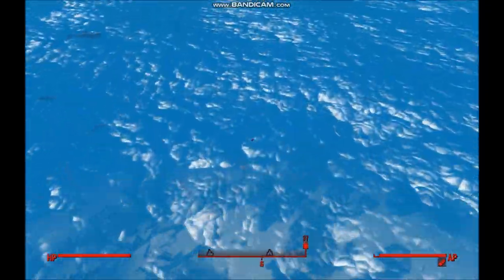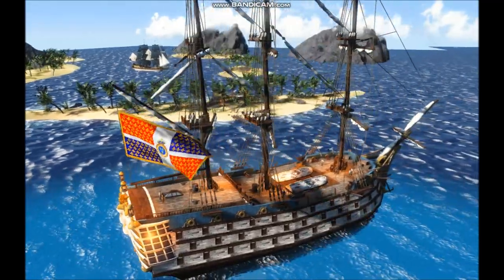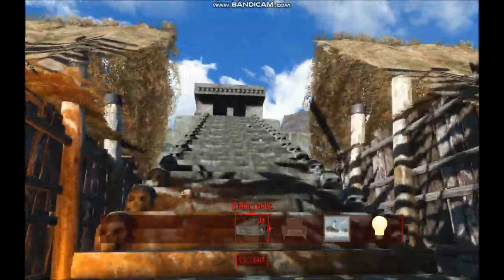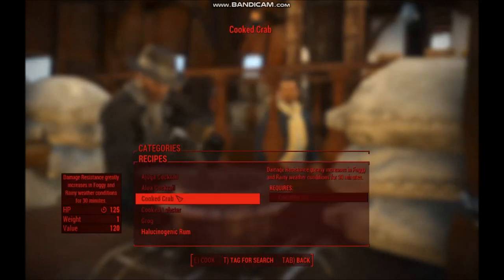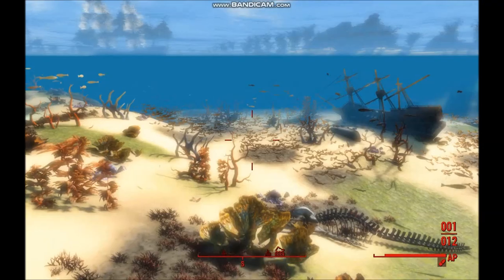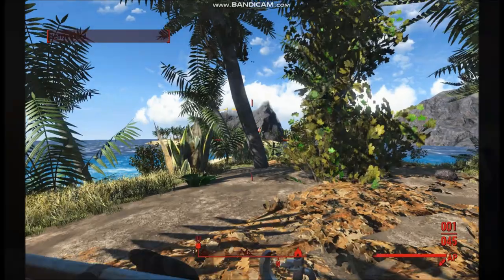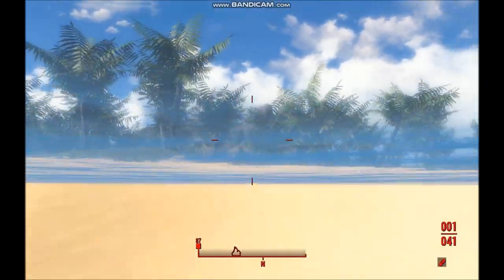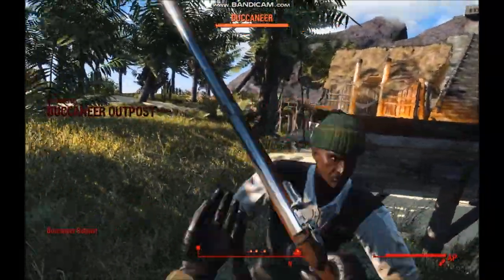La Santa Rosa Player House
La Sants Rosa Player House Presentation video. The mod features a small XVIII century Carribean area with ships, beautiful coral reefs, islands full of loot and and other goodies. 2 new player houses that are portable due to the mechanics of the mod.